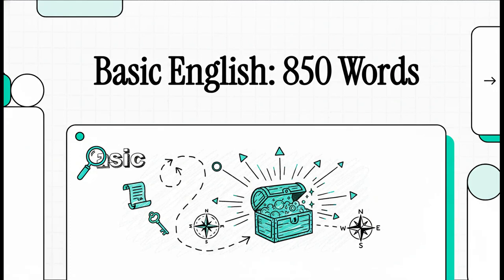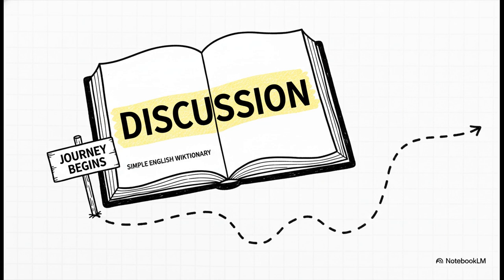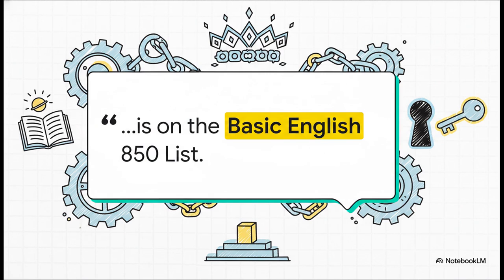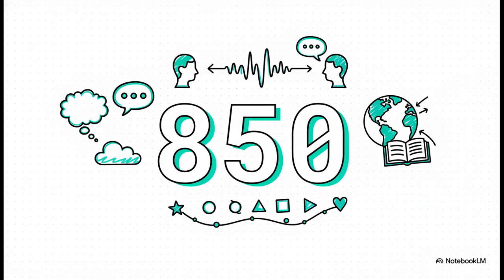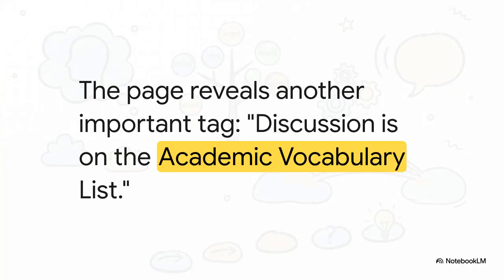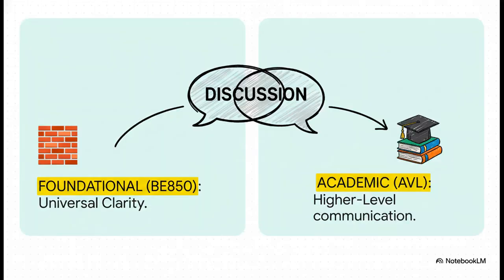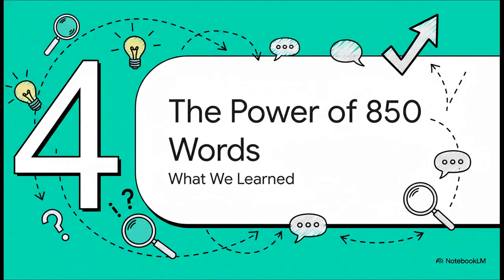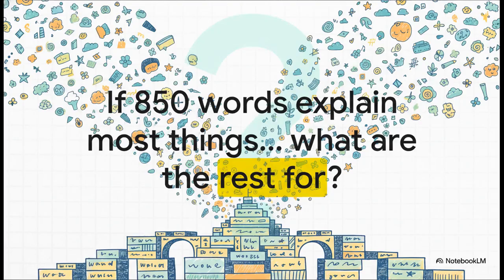Talk and Study: 2 Secret Roles of the Word "DISCUSSION" (Basic English)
What if the simplest words in our language are actually the most powerful? In this video, we go on a linguistic treasure hunt starting with the word "DISCUSSION" to find out how one common term acts as both a foundational building block for beginners and an essential tool for high-level academic experts.

"DISCUSSION" is a master of clarity. We explore its "two secret roles": as a "core noun" for everyday communication and as a "celebrity" on the Academic Vocabulary List (AVL). Whether you are having a simple chat or writing a scholarly article, this one word provides maximum clarity with minimum confusion. It is the bedrock that all other complex ideas are built on!

Learn why "DISCUSSION" is an official member of the "Basic English 850" list—a system of just 850 words designed for international communication. Discover why "simplicity is strength" and how a tiny clue in a dictionary can reveal a whole philosophy about making knowledge accessible for everyone, everywhere. Master the power of discussion today!

Timecodes:
00:00 — The Treasure Hunt: Why one word opens up a bigger story
00:42 — The Hidden Note: What is the secret list?
01:14 — Decode the 850: What is "Basic English"?
01:31 — The Tool: Communication for people from different backgrounds
01:46 — Why "DISCUSSION" made the cut as a core building block
02:11 — The Academic Tag: Essential for high-level study
02:39 — Simplicity is Strength: Bedrock words for complex ideas
03:15 — Final thought: If 850 words are enough, why have thousands more?